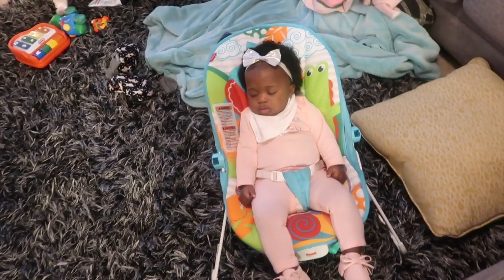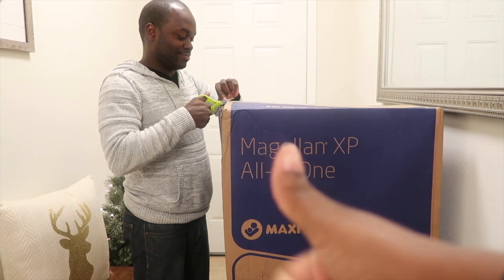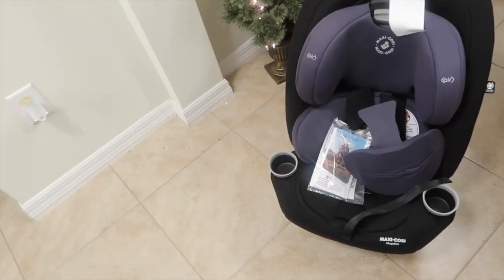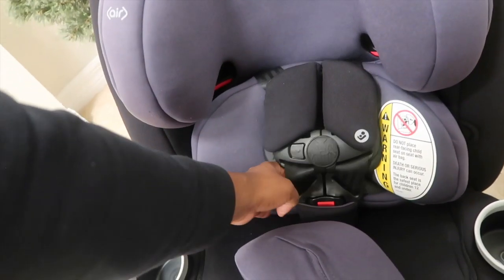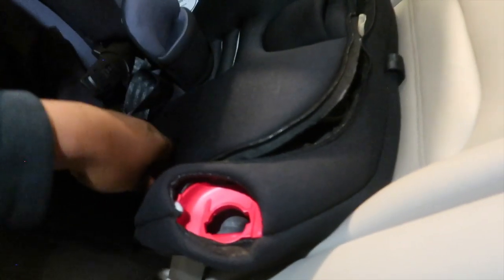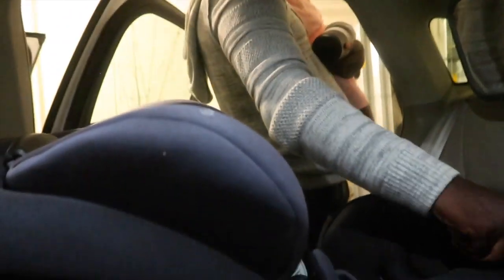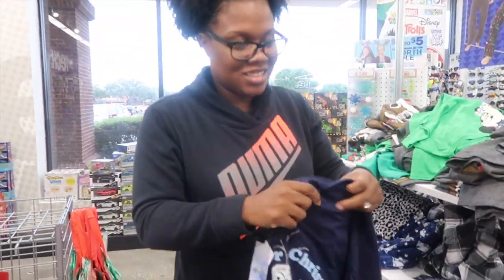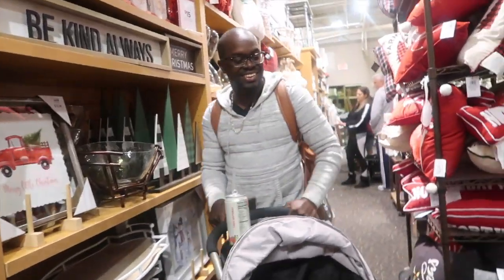UPGRADING BABY GIRL CAR SEAT!! SHE GROWING UP SO FAST!!!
It's finally time to upgrade baby girl from the infant car seat to an convertible car seat!!! I didn't think it was time to do it this soon but baby girl is growing fast and gotta make sure she is comfortable!! transitioning to the car seat wasn't as simple as i thought it would be and is more of a learning curve but come with us to see how things are working out!!